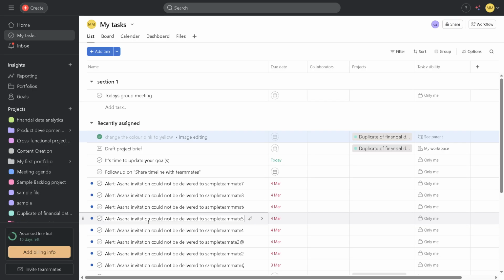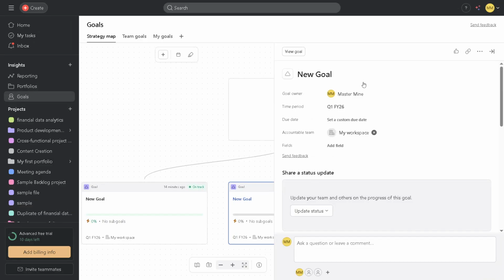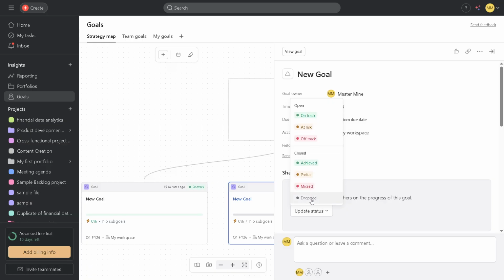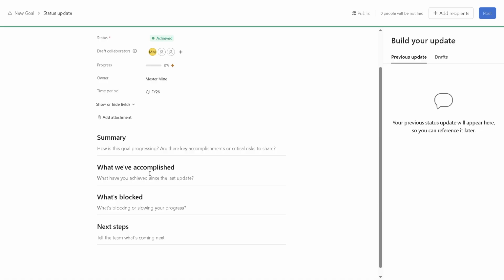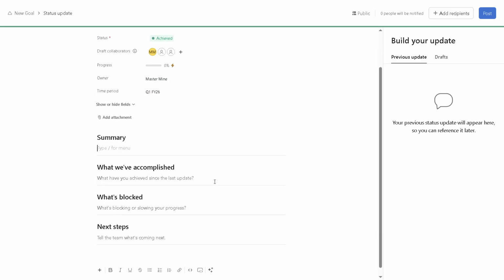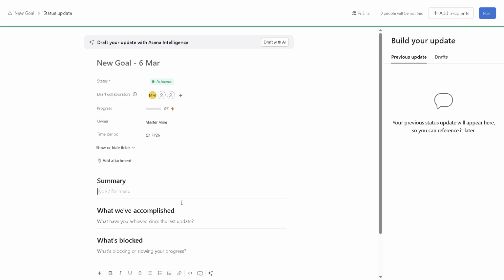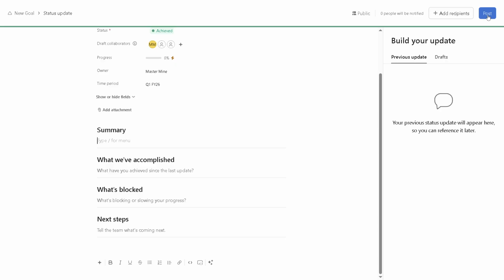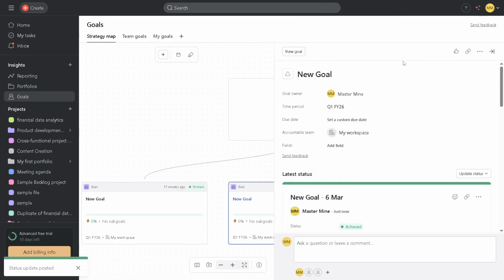How to Post Status Update in Goals in Asana (Full 2026 Guide)